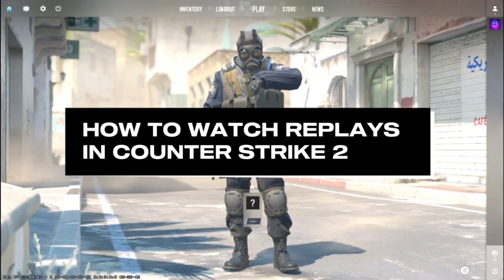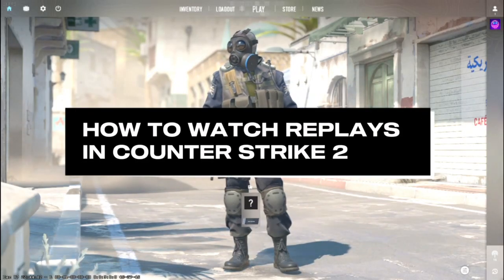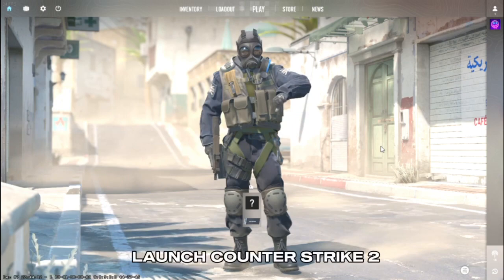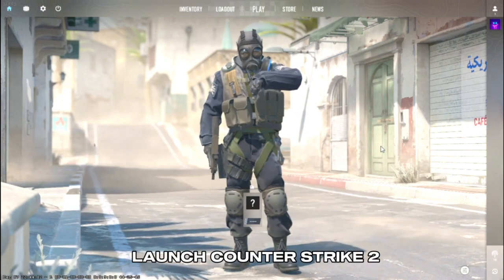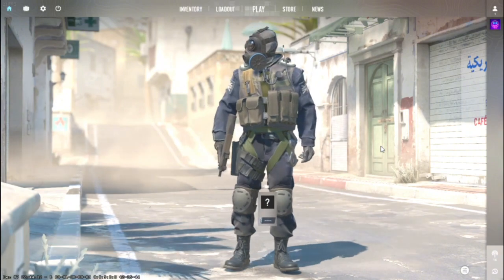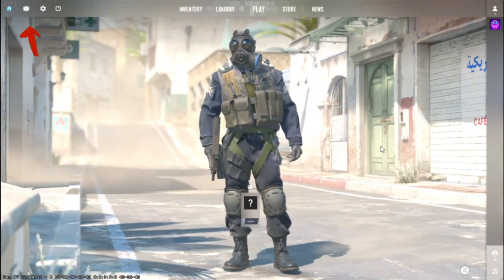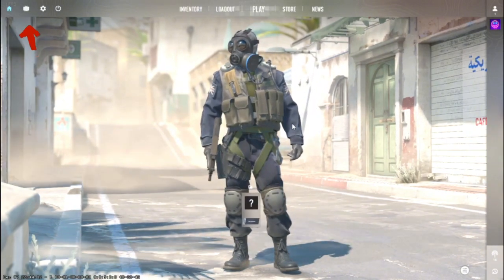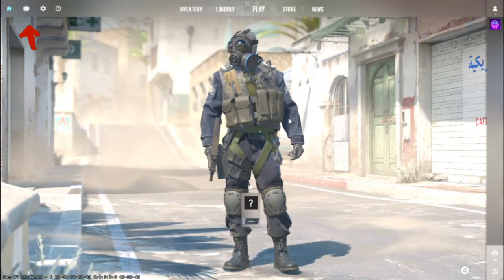How to Watch CS2 Replays (The ULTIMATE Guide to Demo Controls & Analysis)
Want to know how to watch your CS2 replays to analyze your mistakes and improve your gameplay? This ultimate step-by-step guide covers everything you need to know about downloading and watching Counter-Strike 2 demos. I'll show you how to access your match history, download old games from the Steam website, and most importantly, how to use the replay controls like a pro with console commands .

In this video, you'll learn:
• Two Methods to Download: How to get replays from your in-game match history AND how to download older matches via the Steam website that are no longer in your game .
• Master the Controls: How to use the demo UI (Shift+F2) to pause, rewind, skip rounds, and change playback speed up to 8x .
• Essential Console Commands: Key commands